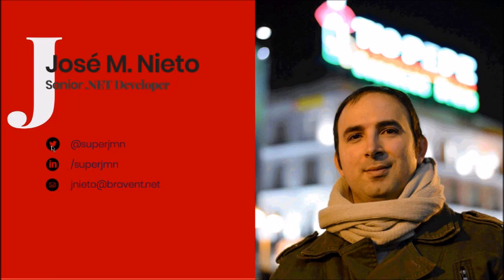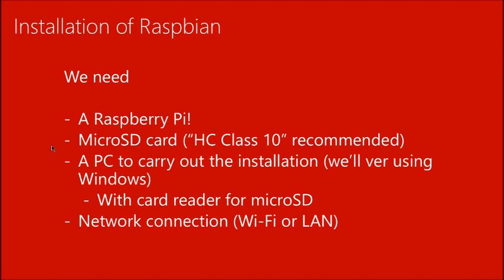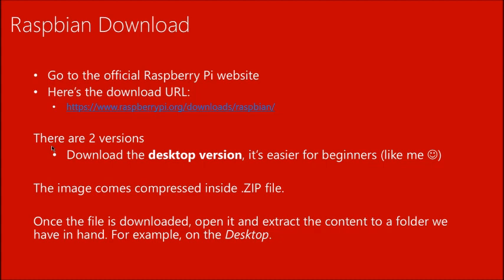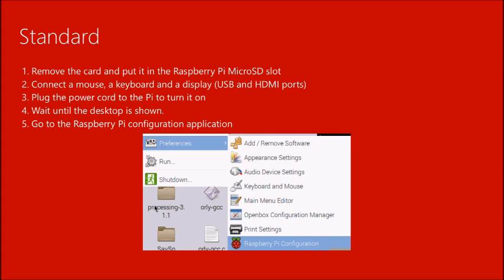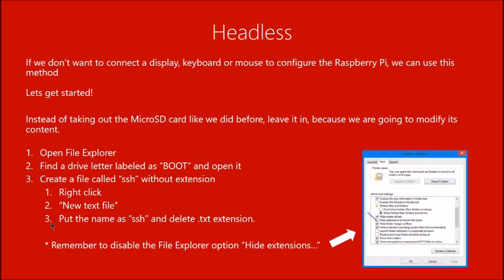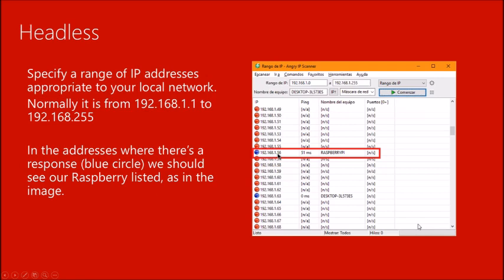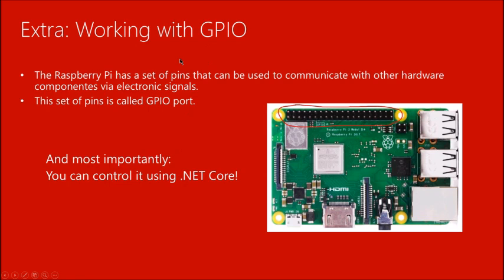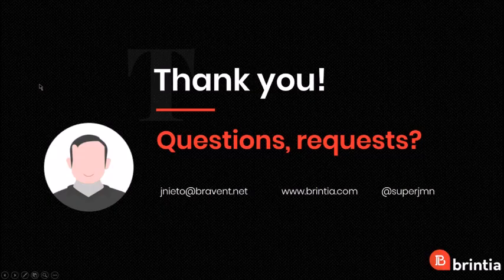Webinar: Intro to ASP.NET Core Apps Development with Raspberry Pi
Our first webinar! Intro to ASP.NET Core Apps Development with  Raspberry Pi by Jose Manuel Nieto